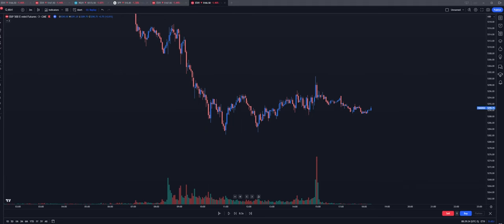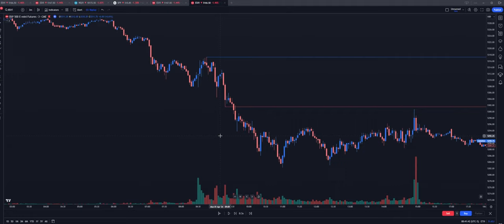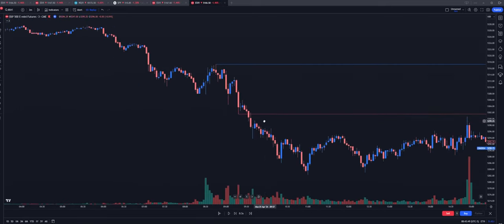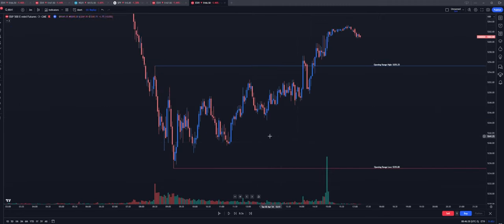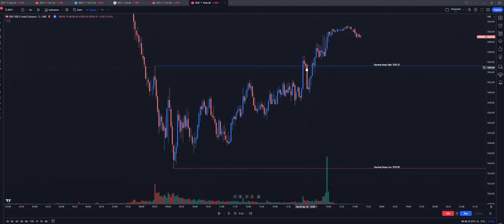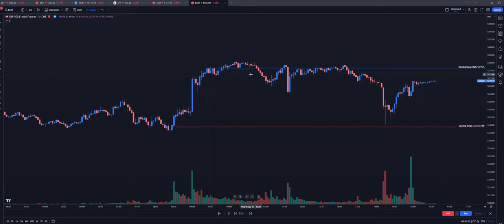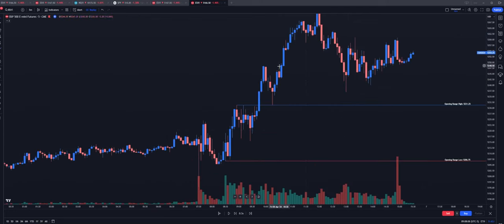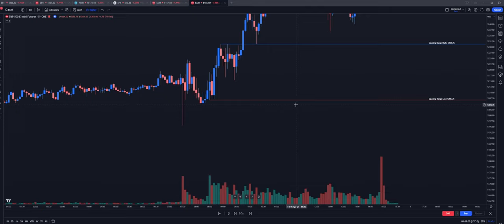Easy system to increase consistency and awareness - First Hour Range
In trading, simpler is better. I use this system as an easy way to identify the day's main pivots and define what the type of price action we will face that day. The best part: it is easily installed into your current system so you can gain consistency quickly!

GENERAL DISCLOSURE
should not be considered specific investment advice nor recommendations.

RISK DISCLOSURE
Trading Futures, Equities, and Options involves substantial risk of loss and is not suitable
for all investors. An investor could potentially lose all or more than the initial investment.
Risk capital is money that can be lost without jeopardizing ones’ financial security
nor life style. Only risk capital should be used for trading and only those with sufficient
risk capital should consider trading. Past performance is not necessarily indicative of future results